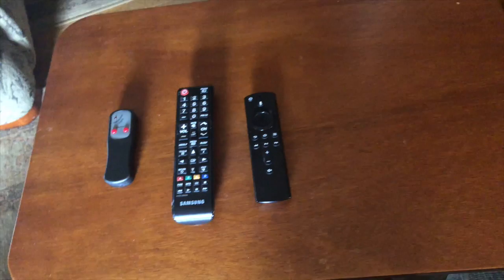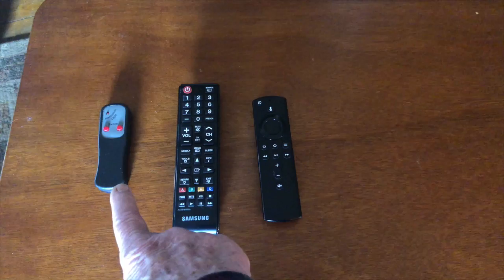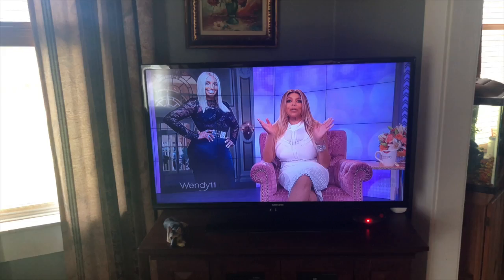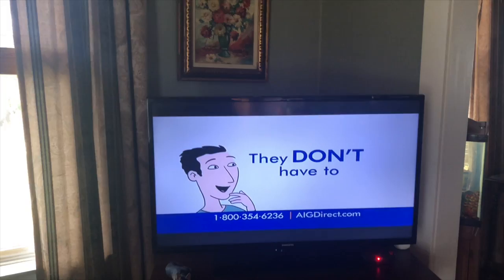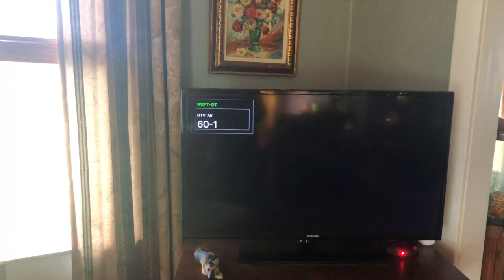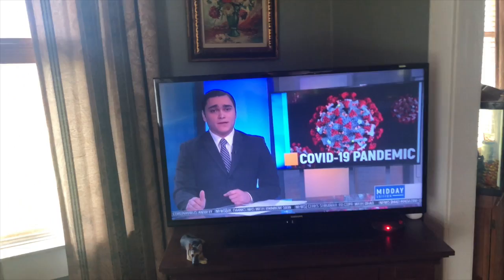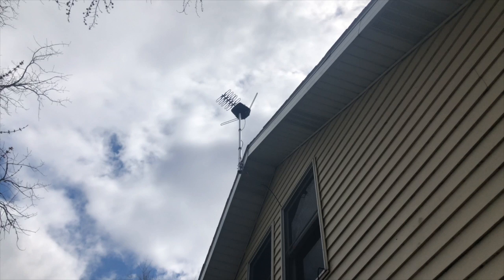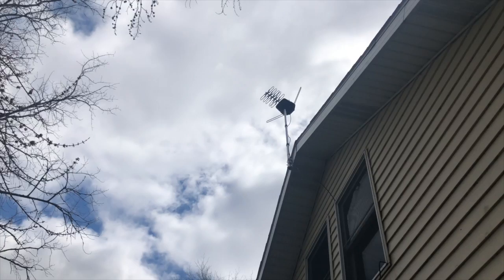WHAT'S ON YOUR TV? Jack Shaw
WHAT'S ON YOUR TV?   A video about Antenna and Streaming TV as an alternative for Cable or Satellite TV.